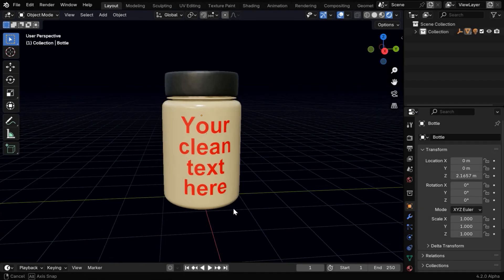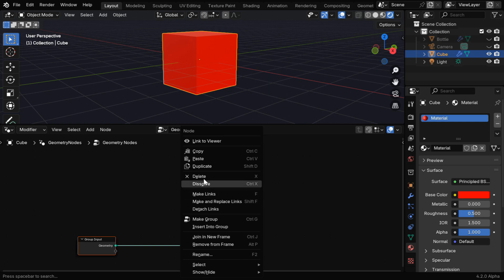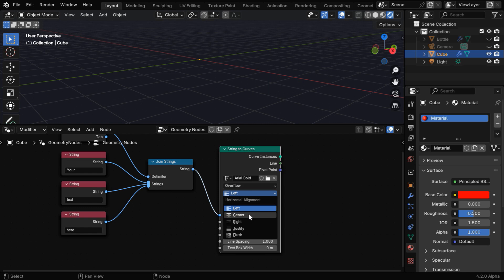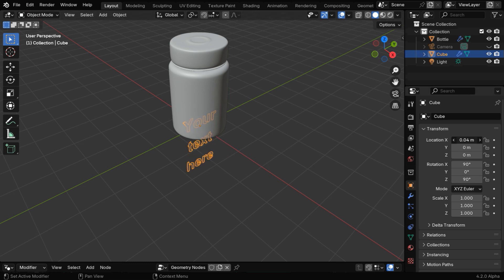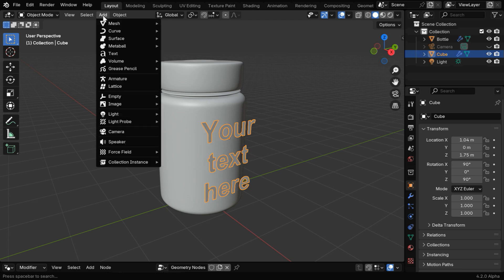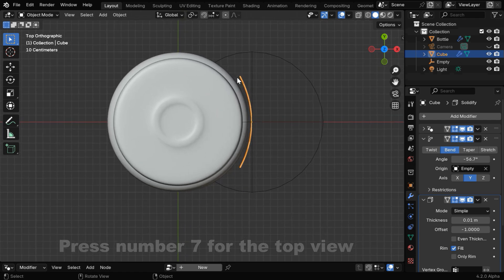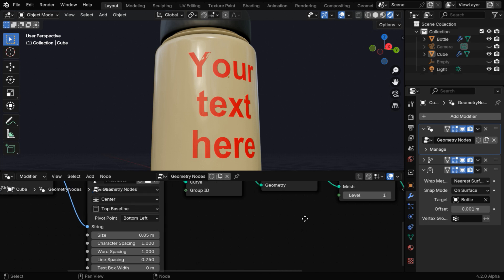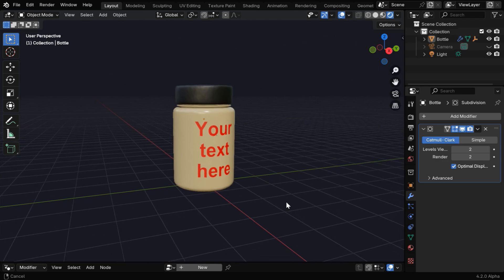Text On A Curved Surface | Better Method: Create Clean Text With Geo Nodes & No Deformations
In this Blender tutorial, we have discussed how to add any text on a curved surface like a bottle etc. Usually if we do this with Blender's default text object, it gets extremely deformed. Instead, we are creating this text using geometry nodes that allow us better flexibility to bend & project some text on the target surface. Please watch the video for the complete tutorial.

Timestamp
00:00 Create a text using geometry nodes
02:43 Position the text correctly near the target
03:46 Bend the text around the target surface
05:08 Project the text using shrinkwrap
05:36 Increase the quality of the projected text